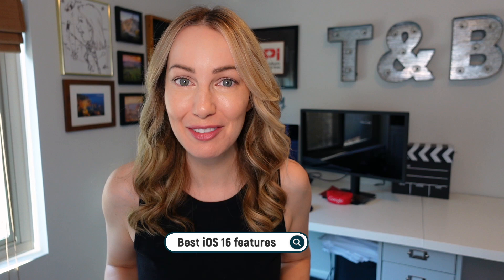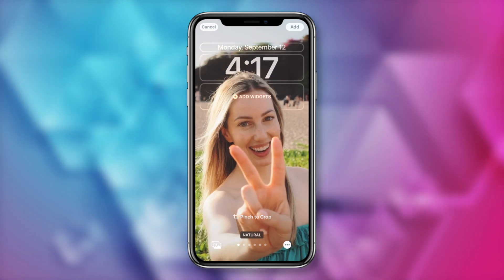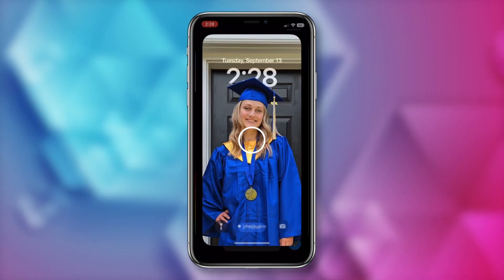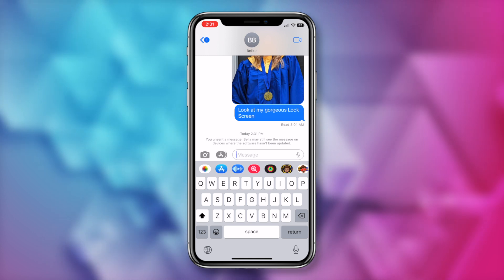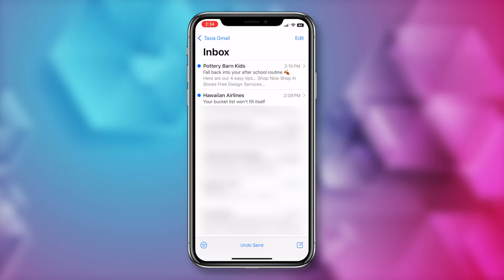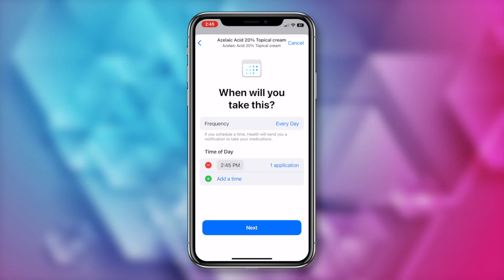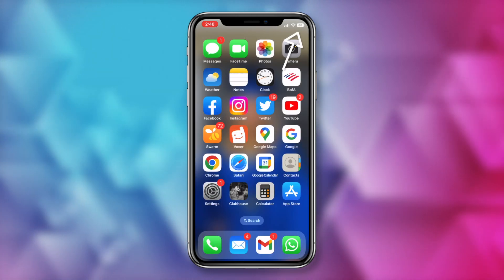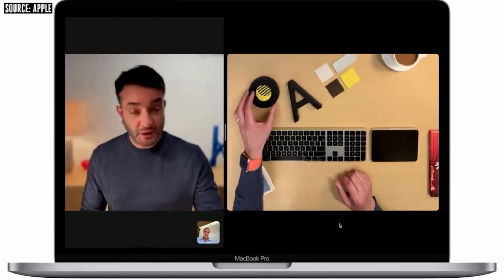What Can iOS 16 Do? The Best iOS 16 Features | Top 10 iOS 16 Features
What can iOS 16 do? A whole lot! Here are the best iOS 16 features! (iOS 16 release date is September 12, 2022)

Hey friends, I’m Tasia Custode, and in this video, I’m sharing the top 10 iOS 16 features. Be sure to watch through to the end for a couple of special bonus features, because there are too many iOS 16 tips and tricks to miss. iOS 16 includes major changes to your lock screen, the ability to edit and unsend messages, schedule emails in the Mail app, copy an image off the background, copy photo edits, and more. Who else is excited for all of these new iOS 16 features? What are your favorite features?

Some footage taken from YouTube - Apple

⏰ TIMECODES:
00:00 - Intro
00:37 - Is your iPhone compatible with iOS 16
00:57 - How to redesign iPhone lock screen
04:05 - How to blur iPhone home screen background
05:29 - How to link Focus to lock screen
06:06 - Messages updates: how to edit/unsend/mark messages unread
08:10 - Mail updates: how to schedule mail, undo send, send follow up emails
09:49 - Updated iOS 16 notifications
10:49 - How to add medication reminders on iOS 16
11:58 - How to copy an image off a background
12:57 - How to display battery percentage
13:29 - How to get rid of duplicate photos
14:11 - How to copy photo edits
15:11 - BONUS: Passkeys & Continuity Camera
16:00 - Important Info